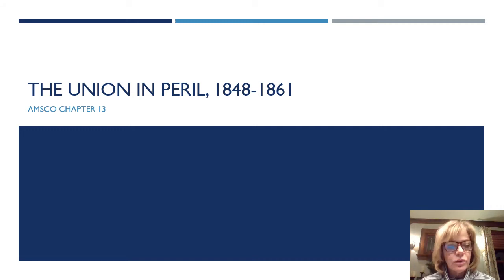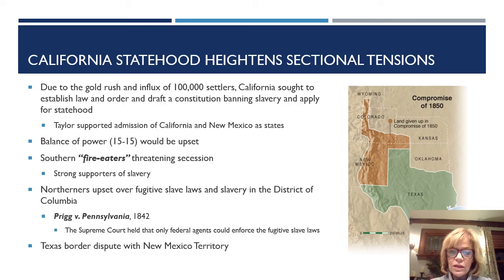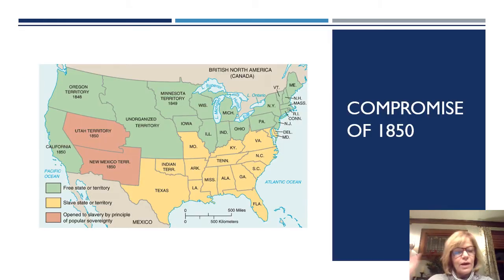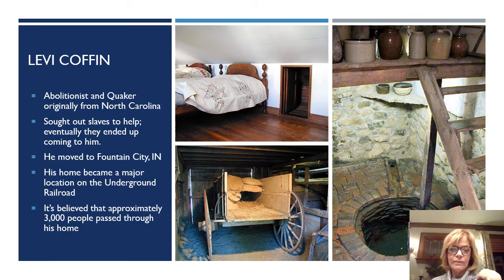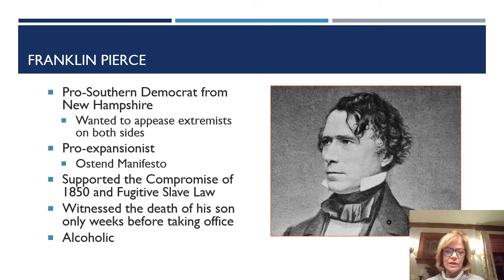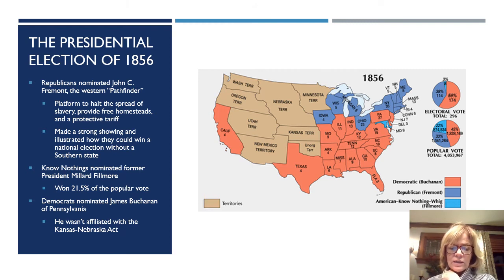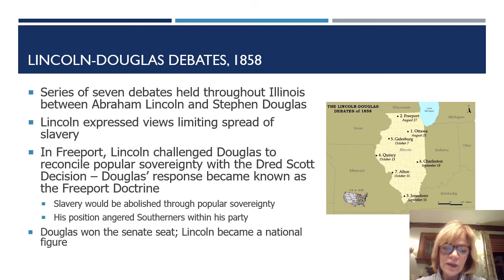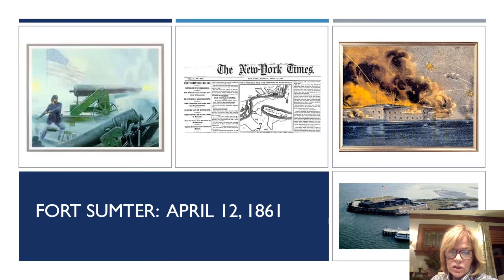AP Ch 13 AMSCO Lecture